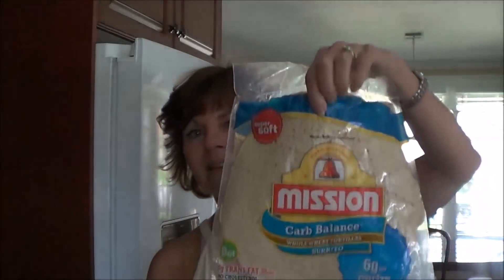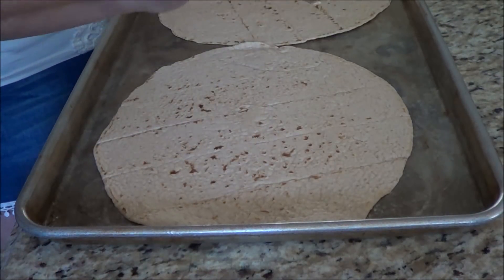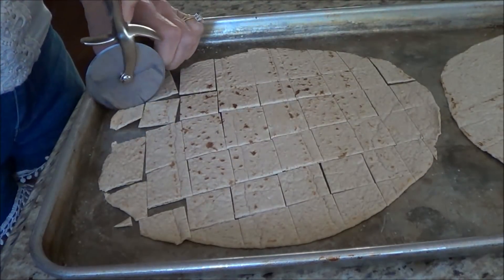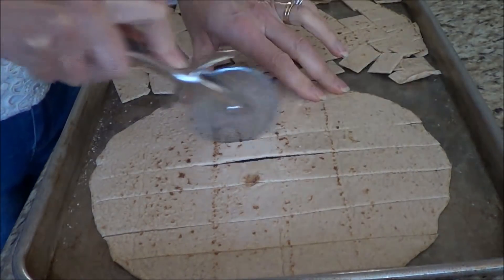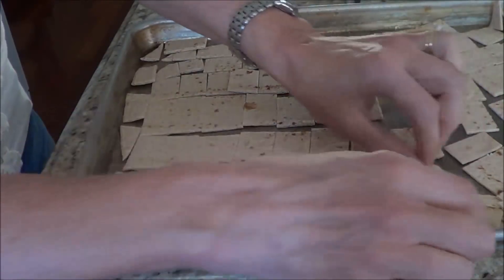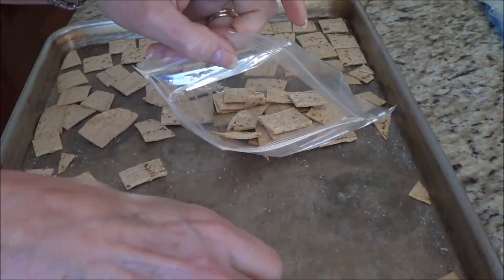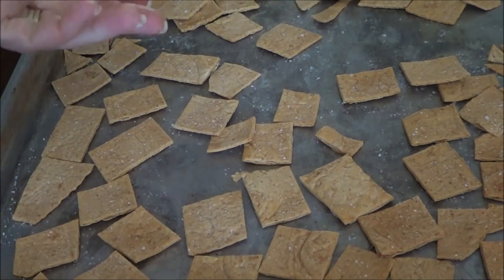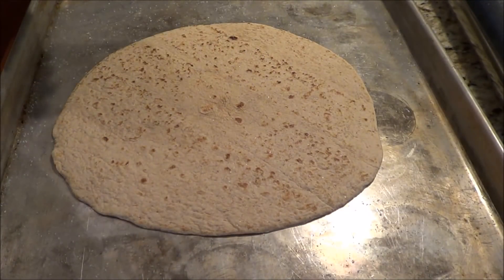Low Carb Wrap Crackers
These Low Carb Crackers are amazing.